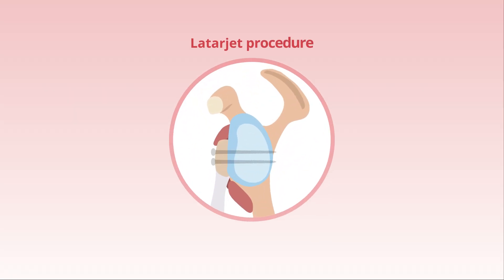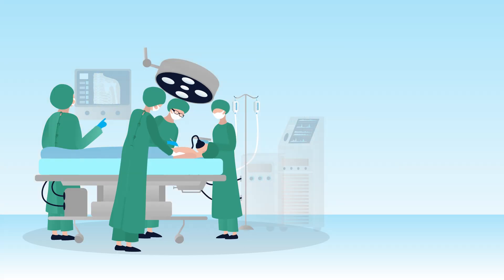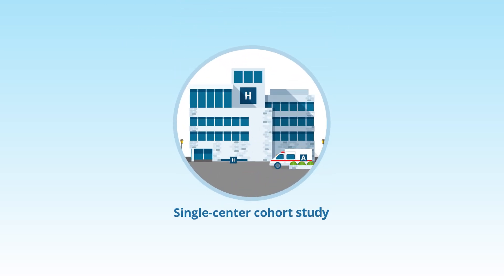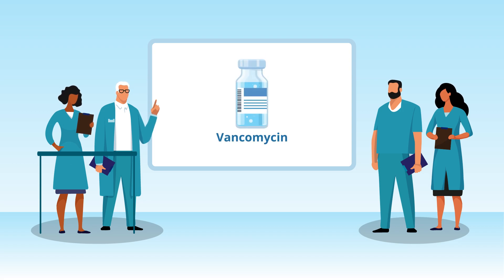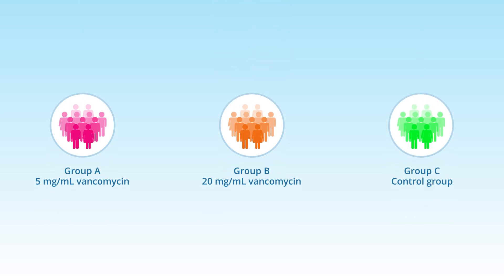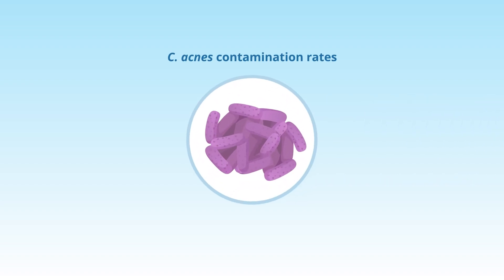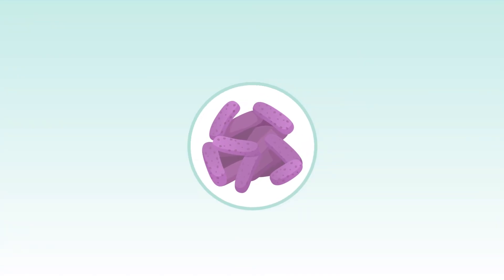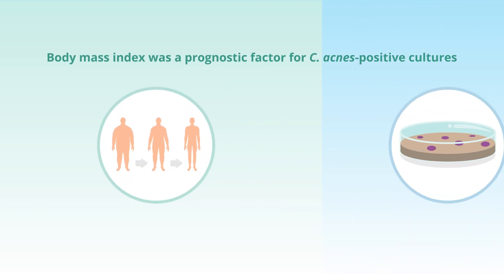Minimizing Cutibacterium acnes Contamination in Latarjet Shoulder Surgery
Video abstract for the article "Vancomycin Soaking to Reduce Intraoperative Contamination by Cutibacterium acnes During the Latarjet Procedure" published in the September 2024 issue of The American Journal of Sports Medicine. Link to the article